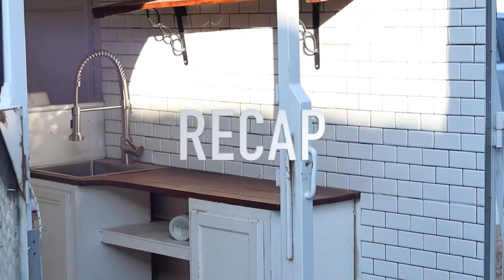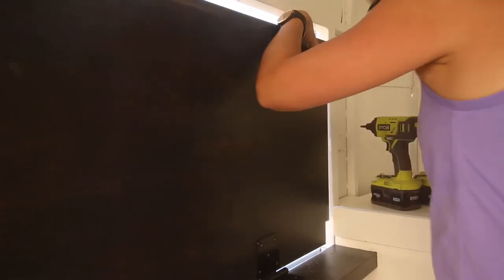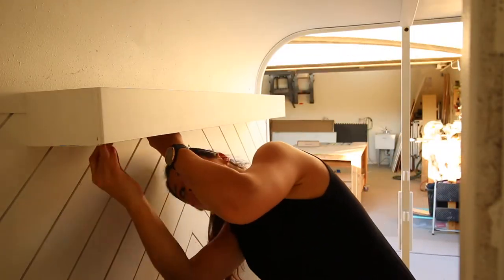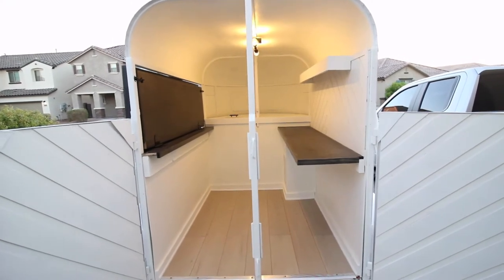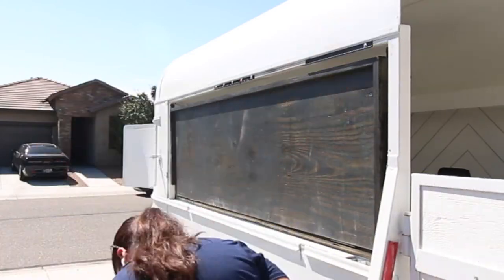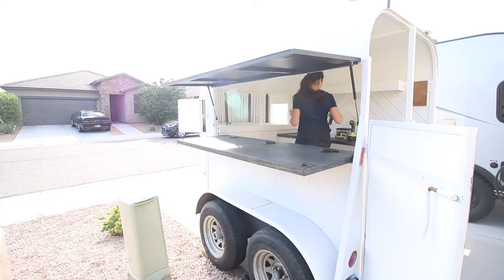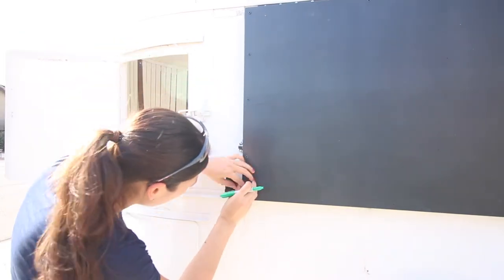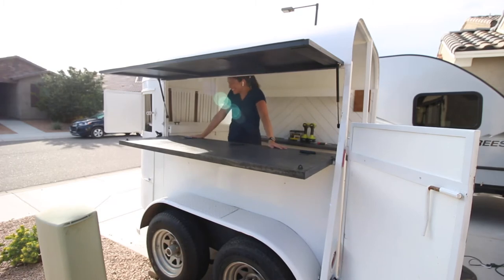Convert A Horse Trailer Into A Mobile Bar | Phase 5: THE REVEAL | Noble Dizzigns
Hey guys! We made it!

Check out the final reveal on my horse trailer mobile bar conversion! I DIY'd this entire make-over, converting an old horse trailer into a Pinterest-worthy mobile bar. In Phase 5 I share with you all of the finishing details and ultimately show the reveal.

I share the quick and dirty version in my YouTube videos, but for anyone wanting a detailed description with links to all my materials - please check out my blog post

If you own a small business and are looking to convert a trailer & become mobile, I'd love to hear about it! Let me know what your business is in the comments below.

Etsy Shop

Please note: I am by no means a professional. I am not advising you what to or not to do. I am simply sharing what worked for me in my build. I hope my story helps inspire you to get busy on yours. Thank you!